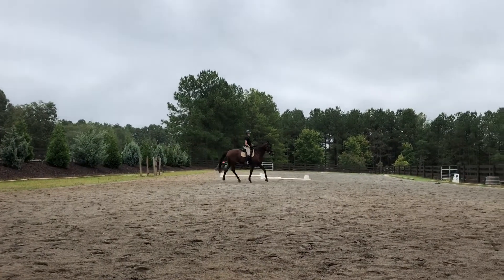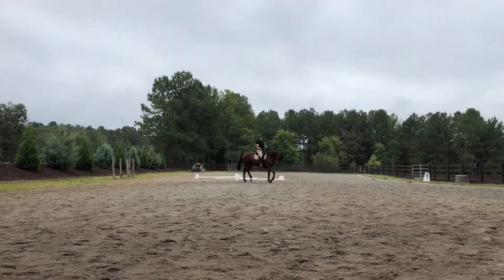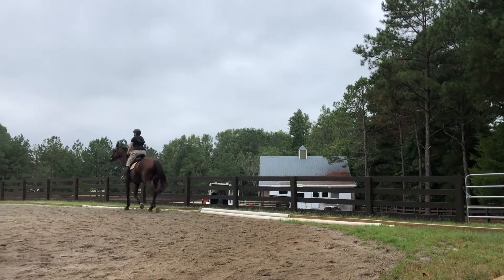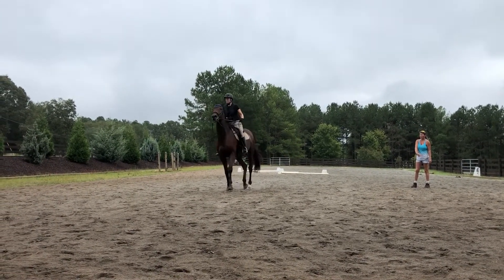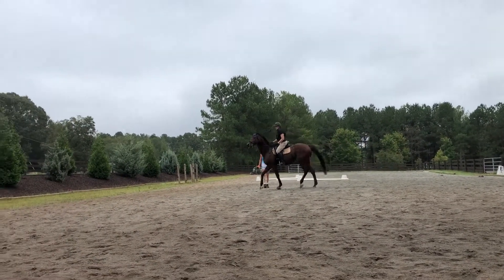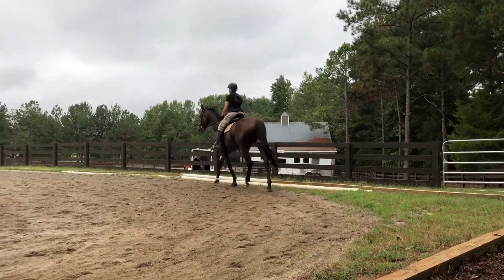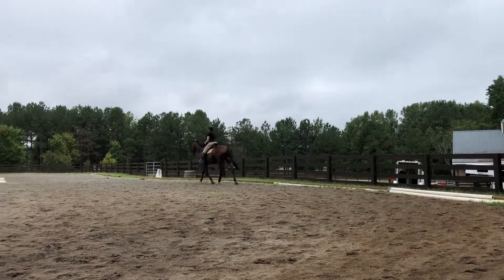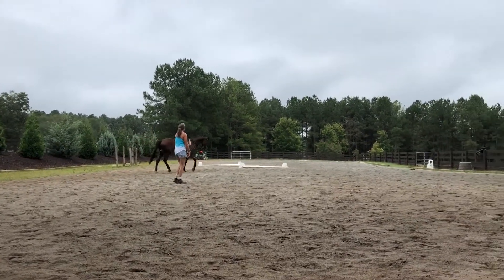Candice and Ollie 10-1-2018